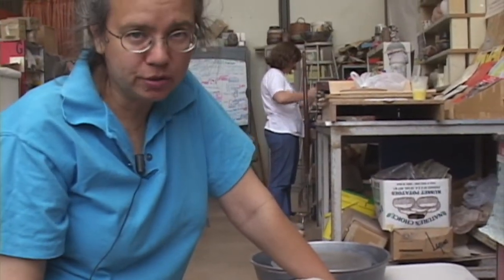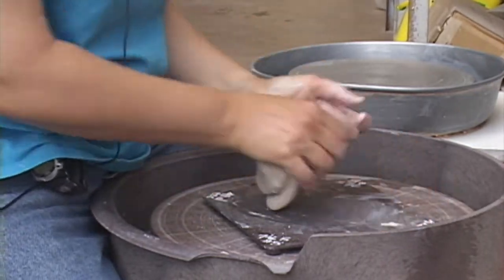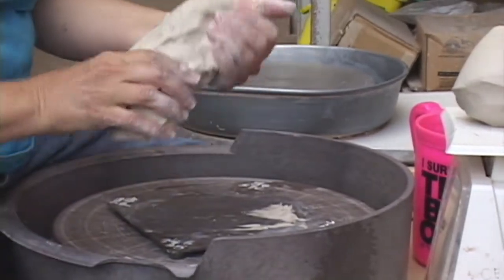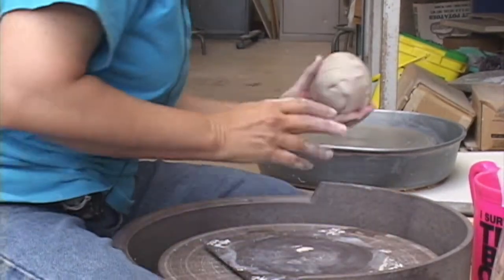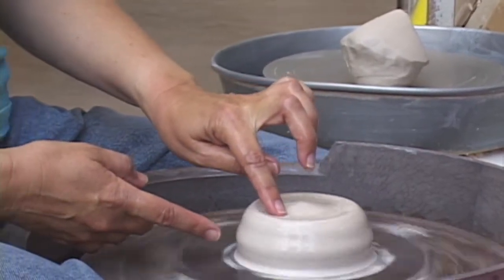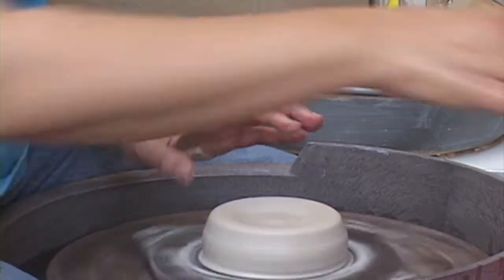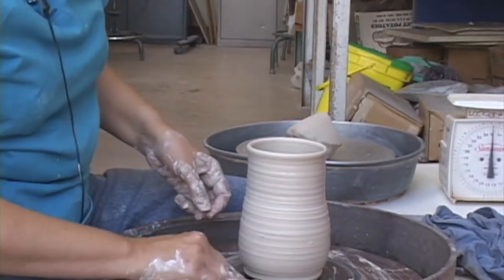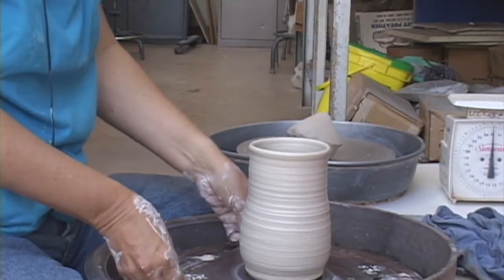Ceramics Throwing on the wheel 3CE7816D E072 4319 96D6 F92D9ECF0DF6